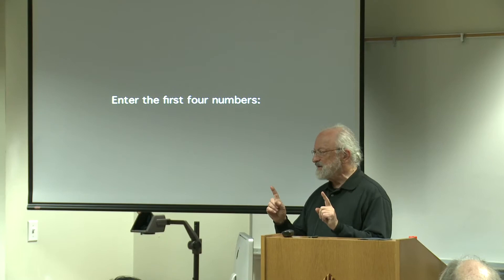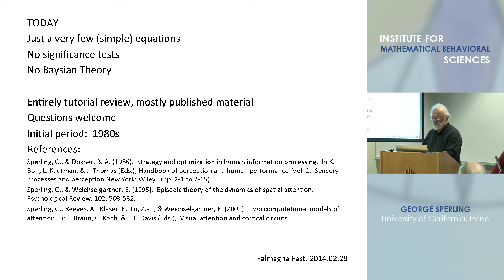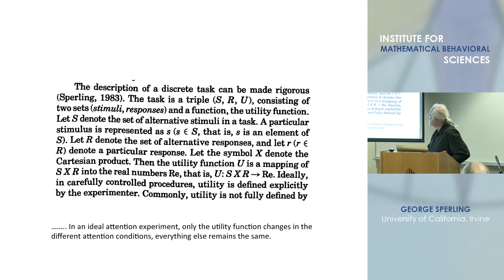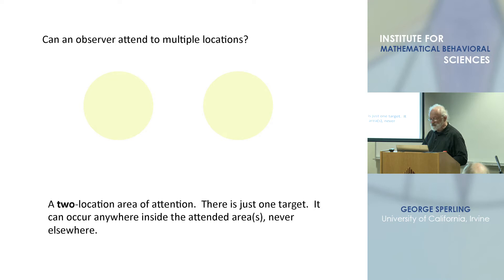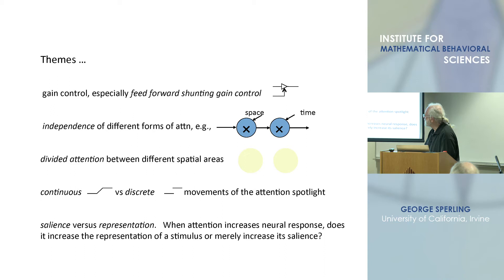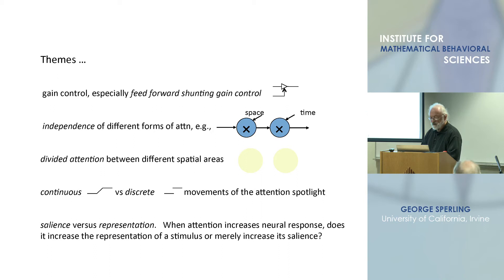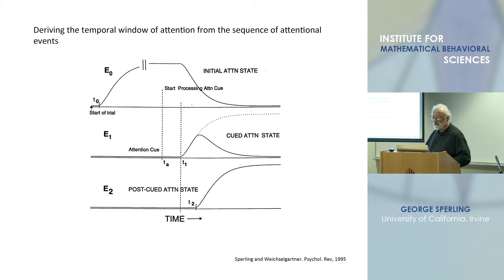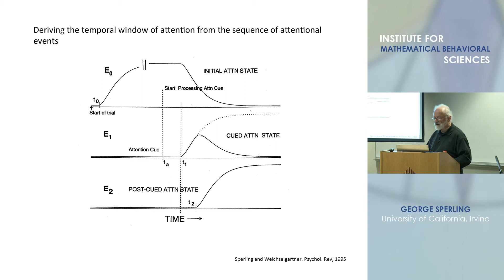George Sperling - "Formally defining and describing the mechanisms of attention"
George Sperling, UC Irvine
"Formally defining and describing the mechanisms of attention"